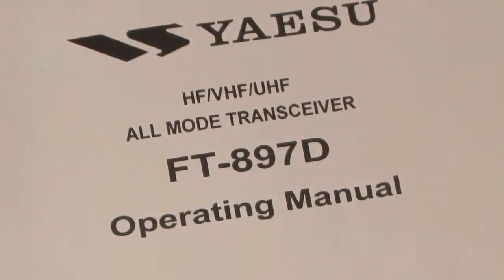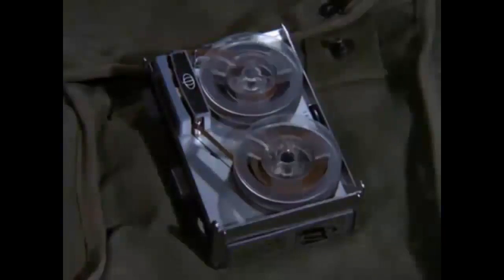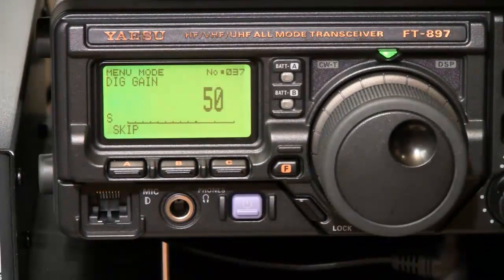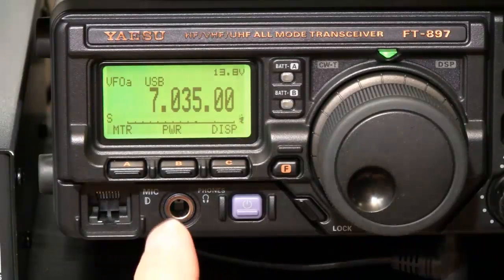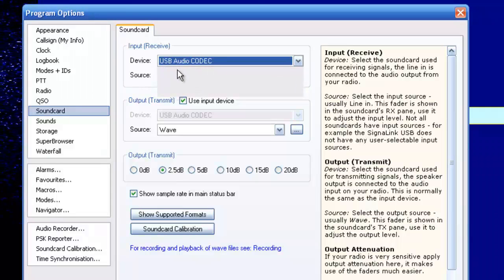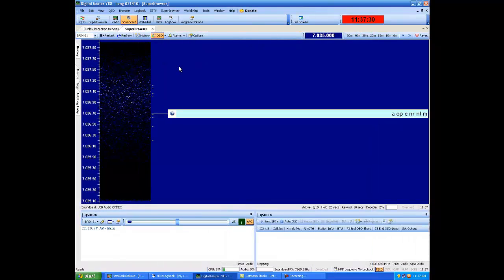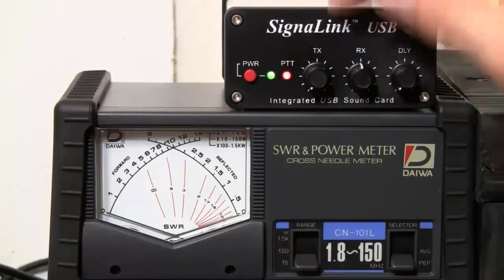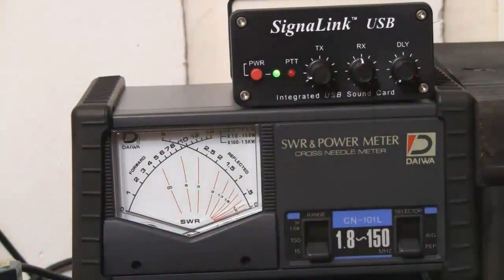FT-897D Adjust Transmitter for PSK31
This video will show how to adjust the Transmit Level on the FT897D .                I was able to produce a clean PSK31 signal using the
TX volume on the USB SignaLink and Digital Master 780.
N7JFP